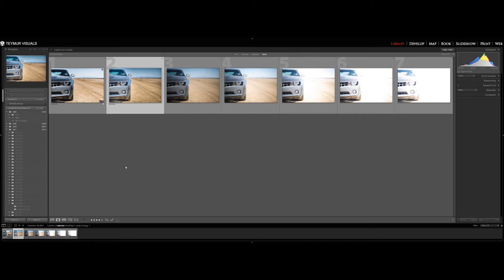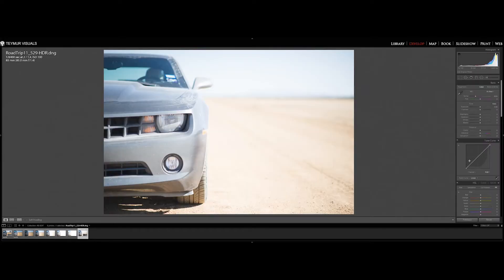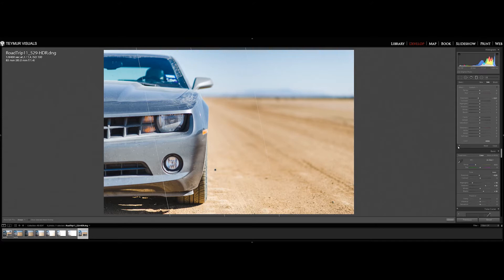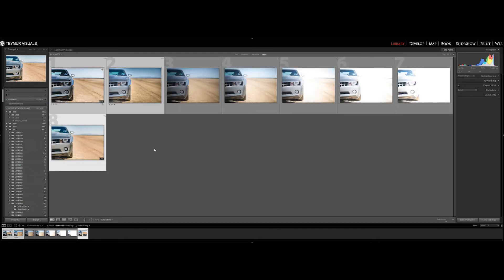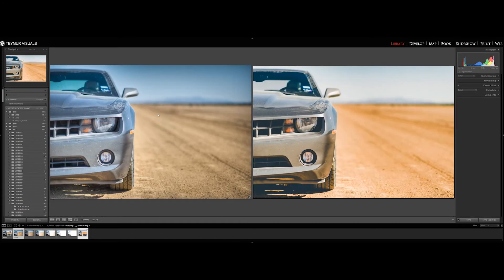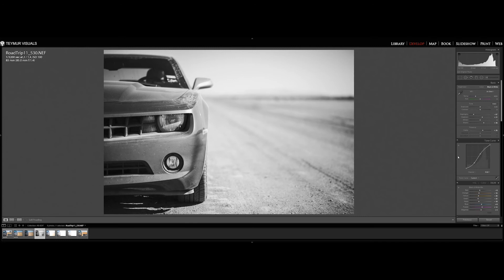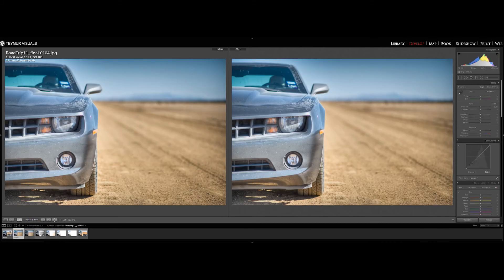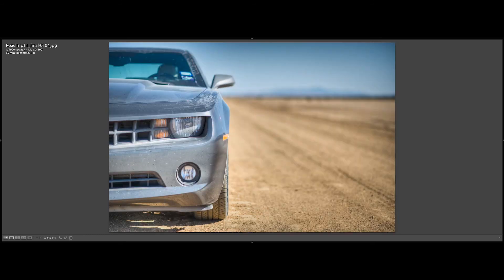RE_EDIT_001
A new series of Videos where I re-edit older photos of mine and walk you through the process. Not only on the technical side. Check it out, let me know what you think. Let me know if you have questions and make sure to check out the Blog-post as I have posted the photos, plus provided a link to the RAW files for you to download and see what you would do with the photo. If you like. :) Remember it's for personal use only of course.
If you want more more more, you can find me here too!